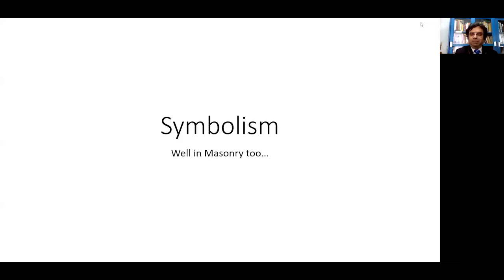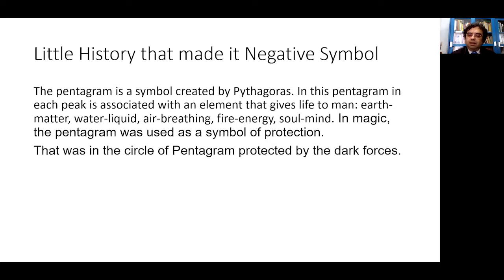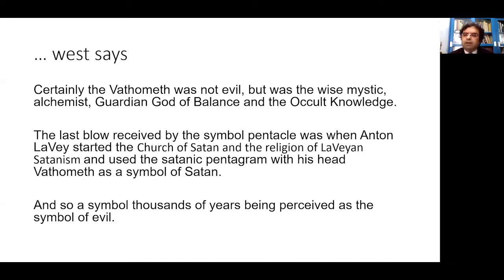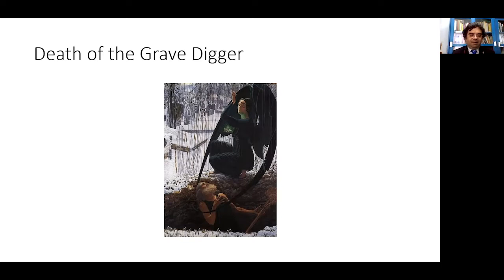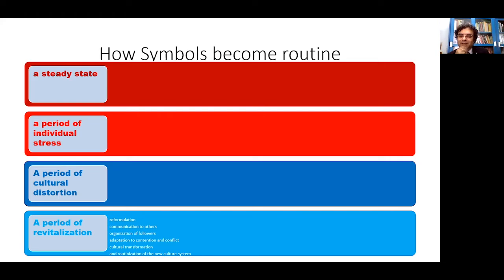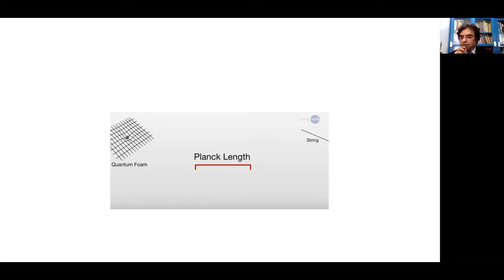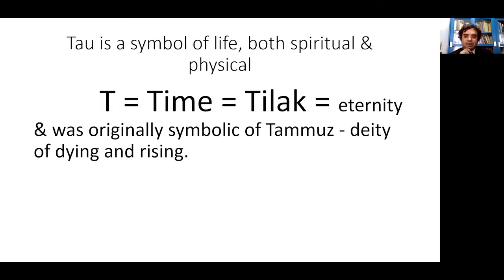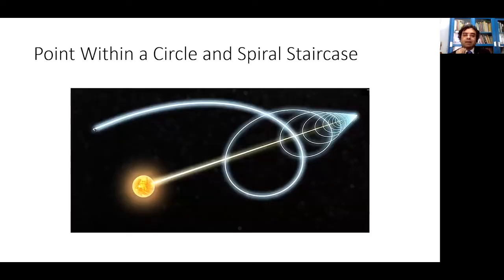QSC Episode 7 - Symbolism - Bro. Govind S. Welling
Episode 7   Symbolism with Bro. Govind S. Welling